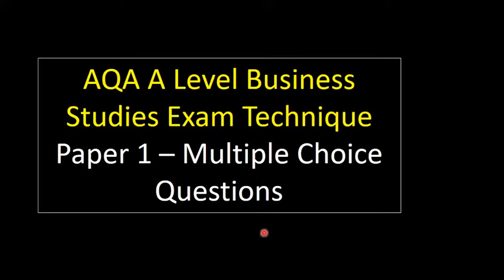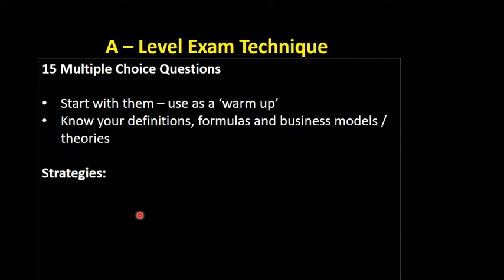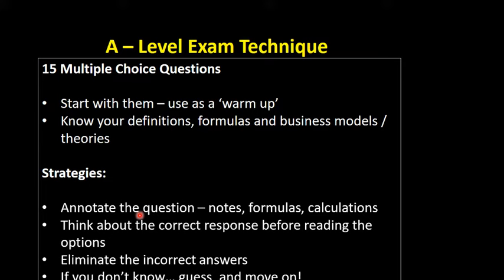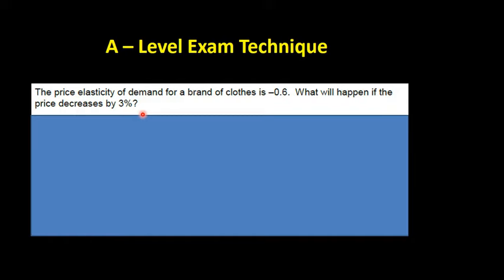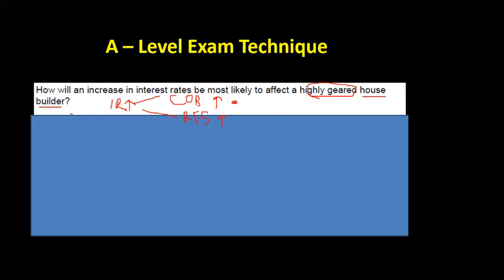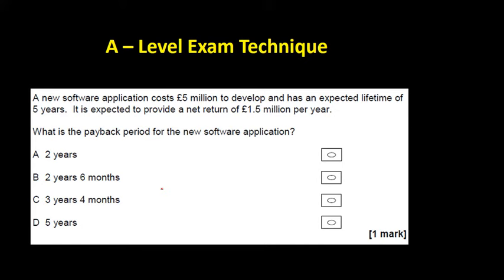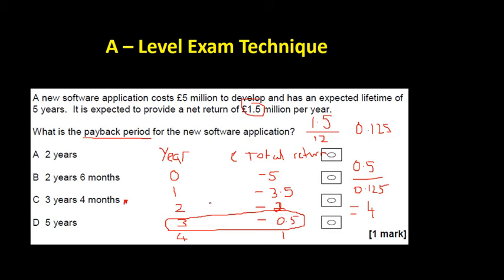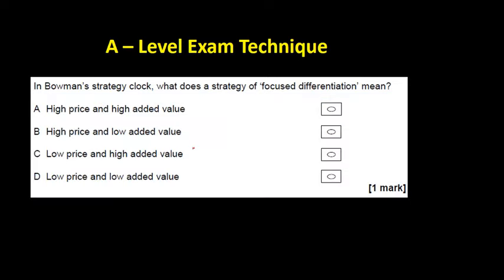2 Paper 1 - MCQs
This video considers some tips and strategies to use when answering the multiple choice questions that you will be answering in Paper 1.